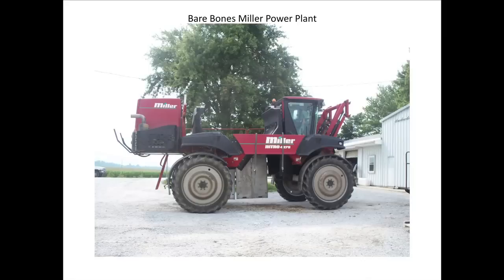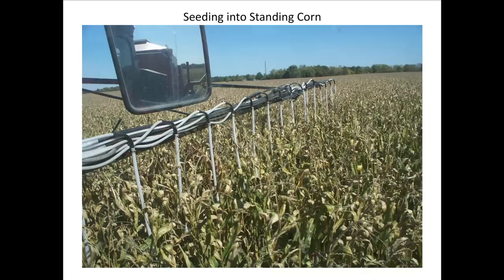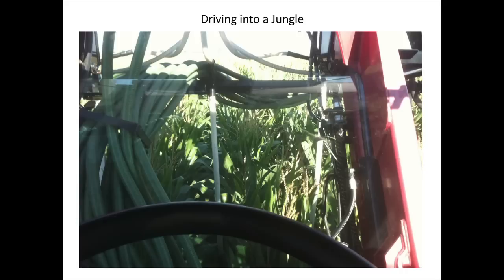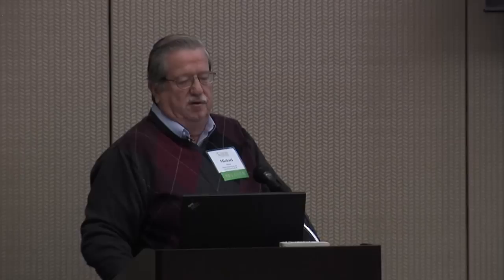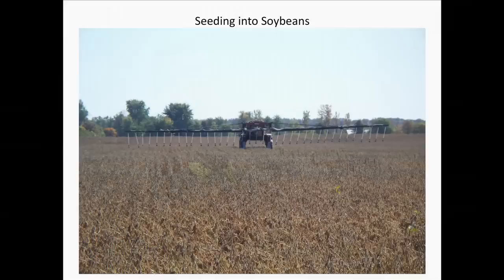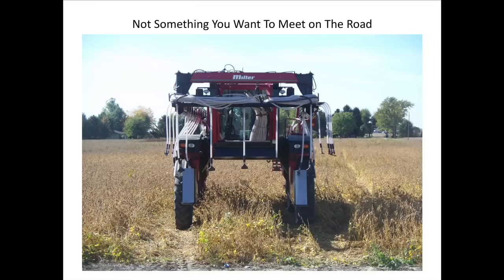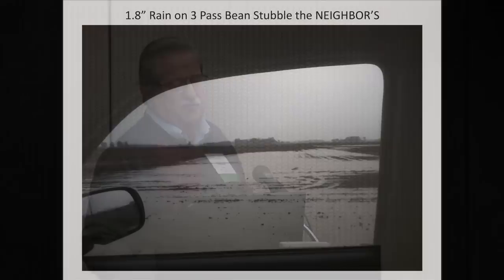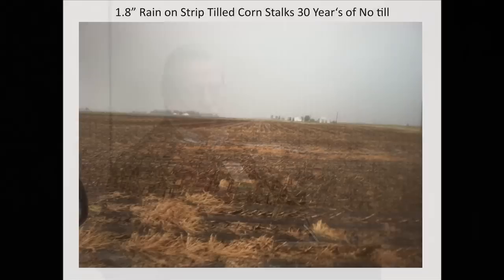Innovative Ways to Seed Cover Crops - Mike Shuter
A presentation by Indiana farmer Mike Shuter at the National Conference on Cover Crops and Soil Health.

Farmers have been creative in finding new ways to seed cover crops and testing the relative merits of various seeding approaches. This session featured a panel of farmers talking about their experiences with a variety of approaches to seeding and establishing cover crops.